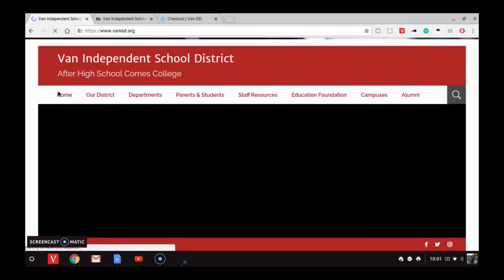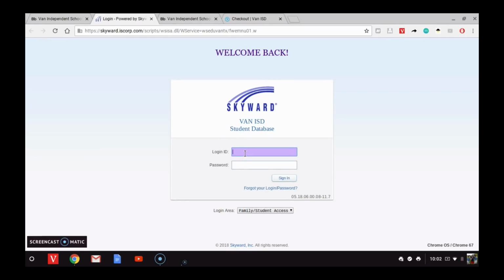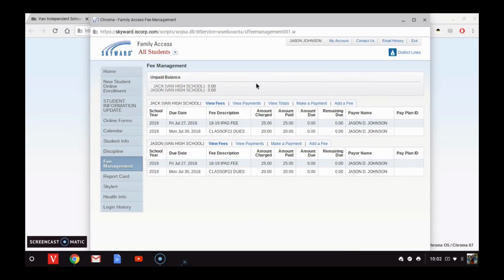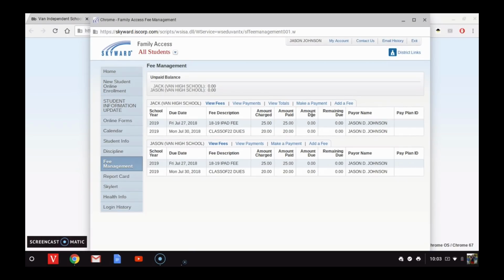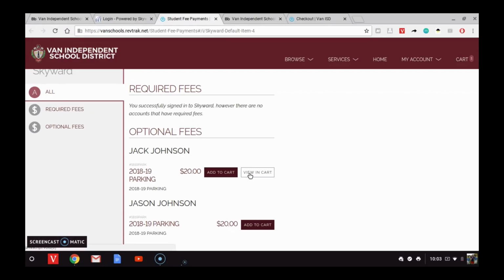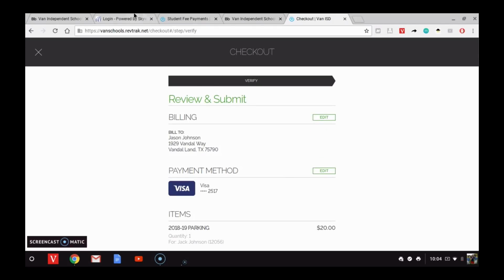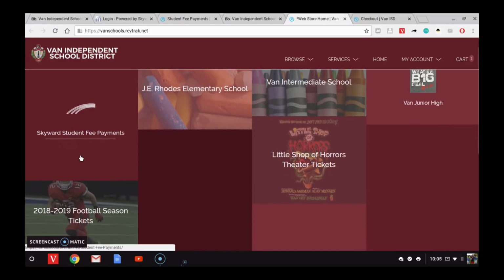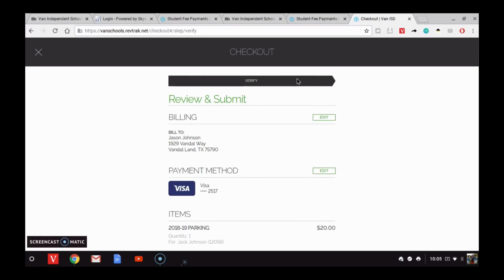Purchasing in Van ISD Webstore & Skyward 18-19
Need to know how to make an on-line purchase in VISD?  Look no further!